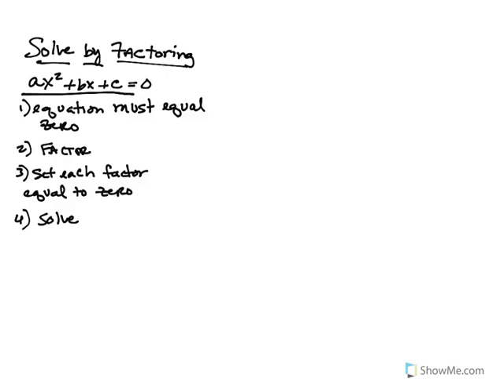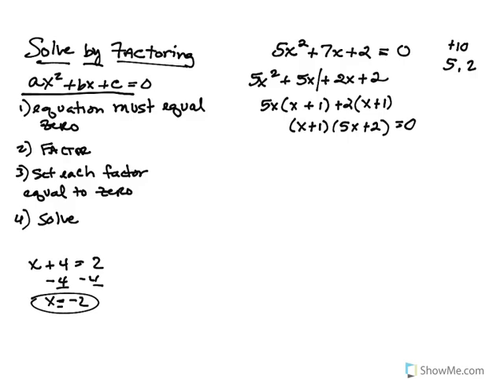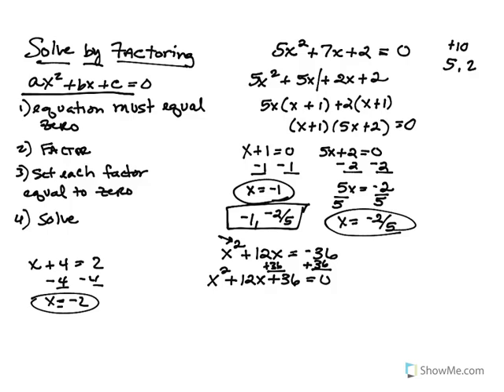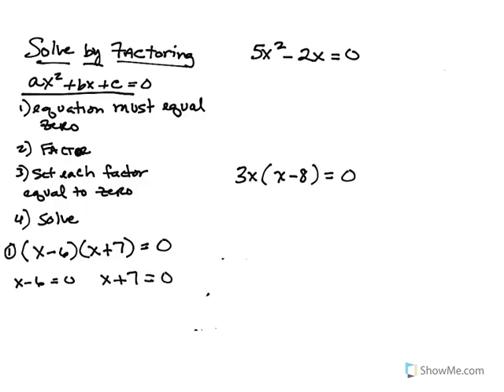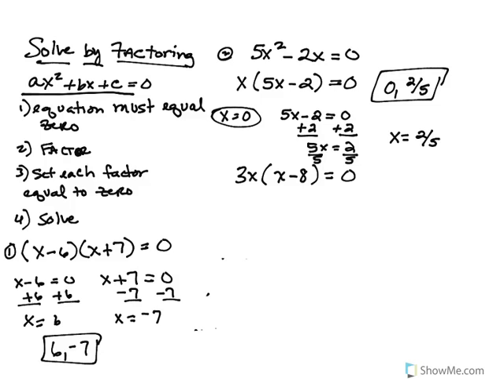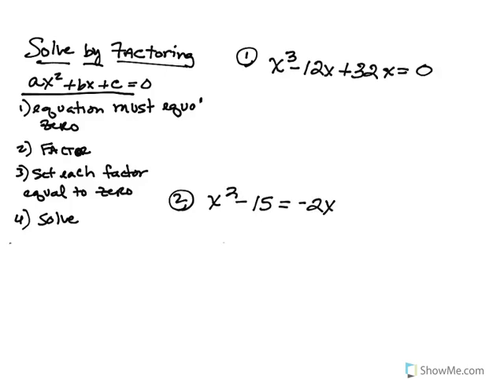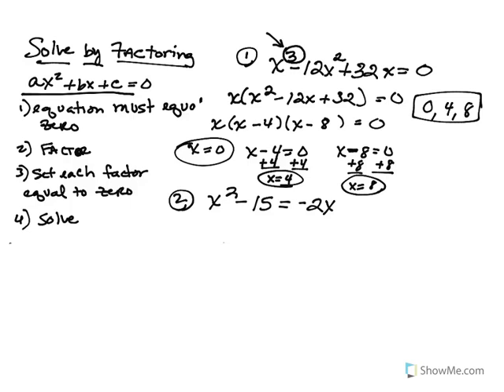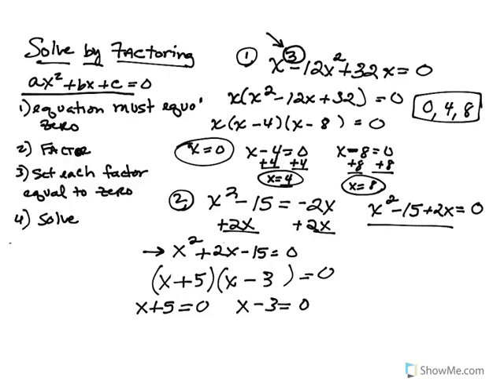Solve by factoring